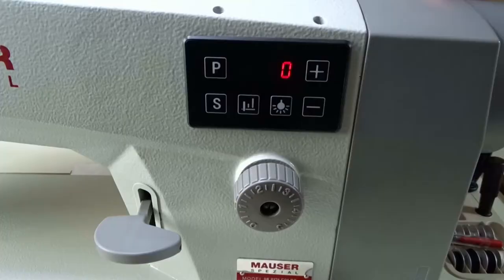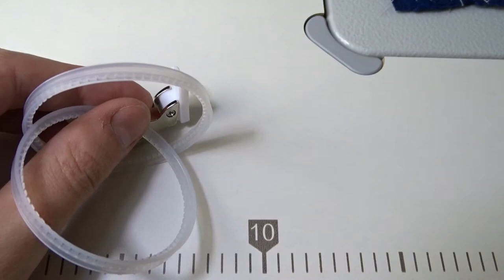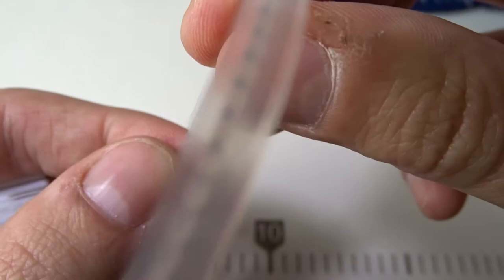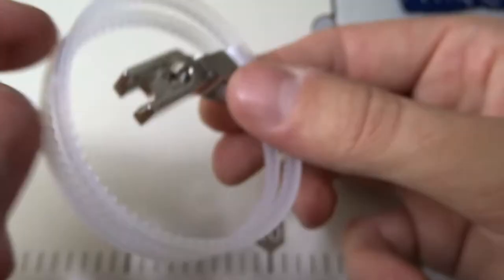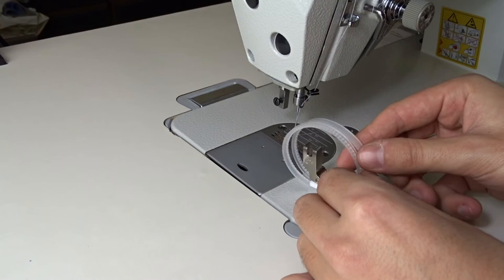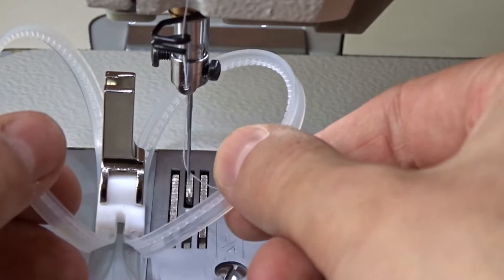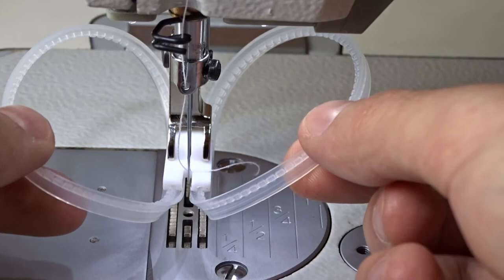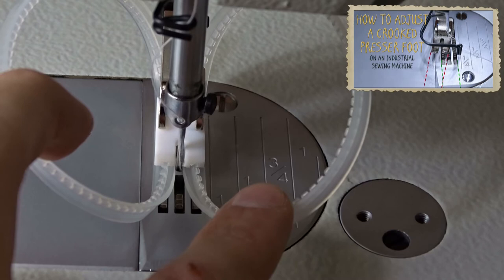HOW TO ASSEMBLE A DOUBLE NYLON RING PRESSER FOOT ON AN INDUSTRIAL SEWING MACHINE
I found one very interesting presser foot for my industrial sewing machine on the market and decided to share it with you.
You can use this presser foot on fabrics of different thicknesses because it goes easily through the bumps. It’s like an ‘off road foot’ for your sewing machine. When you attach it, your industrial machine will become a real 4x4 monster. :D

* My machine brand is Mauser Spezial (semi-automatic, single needle, lockstitch, industrial sewing machine), Model ML8121-E01-BC.